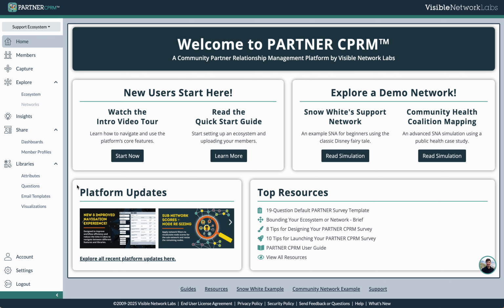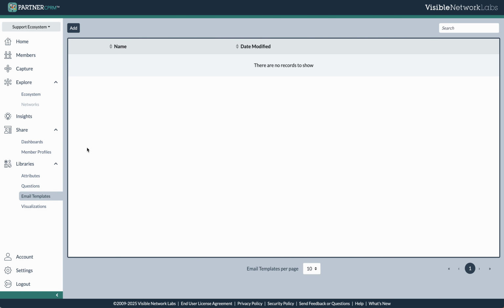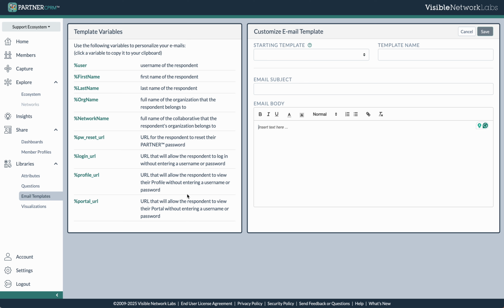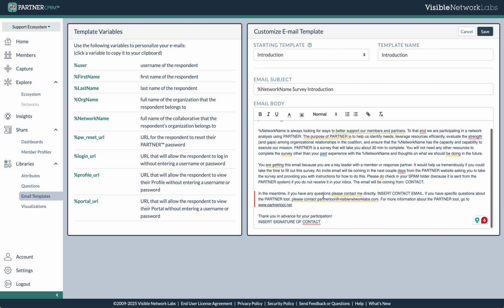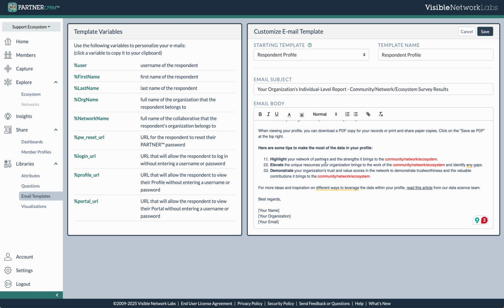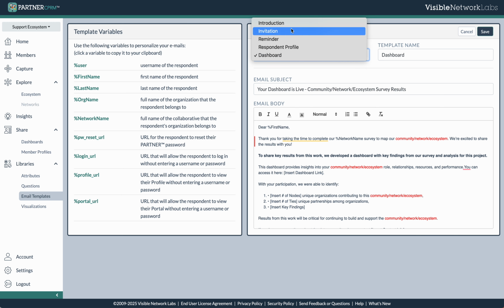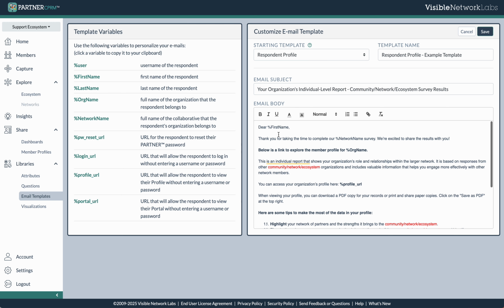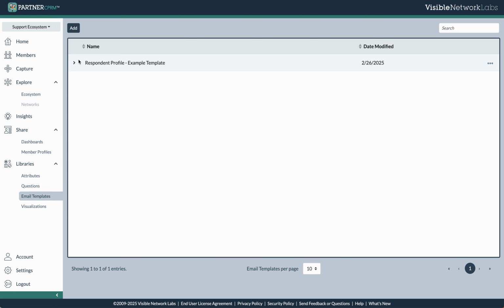PARTNER CPRM Video Tutorial: Creating Email Templates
Learn how to create a new email template and use email variables during this 4-minute video tutorial for PARTNER CPRM.